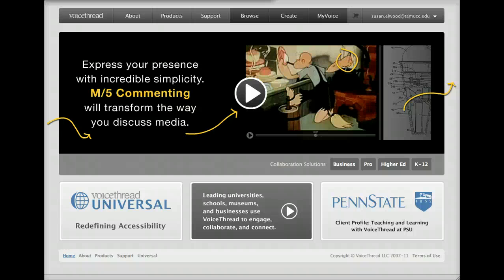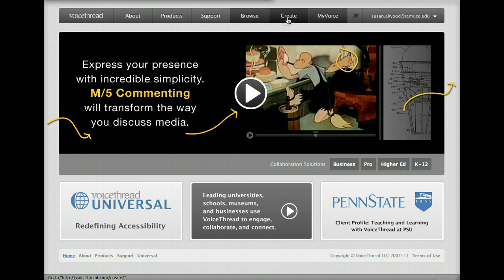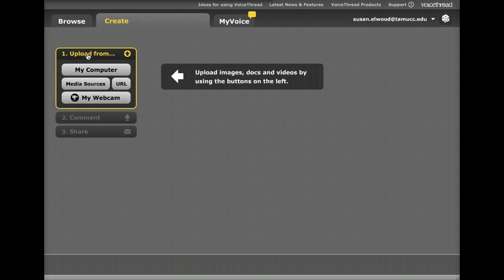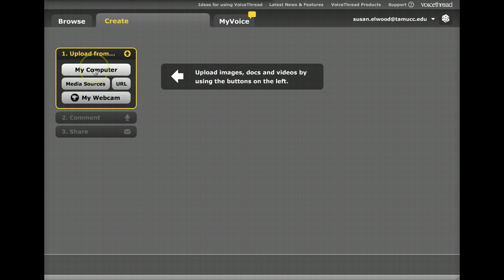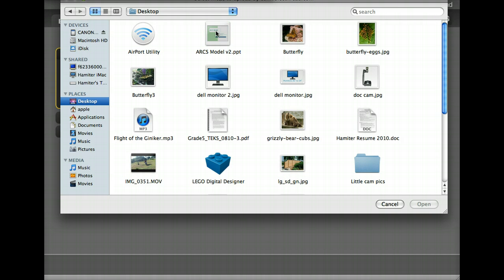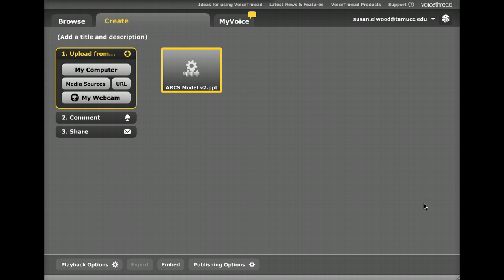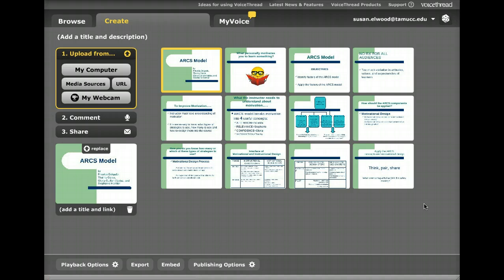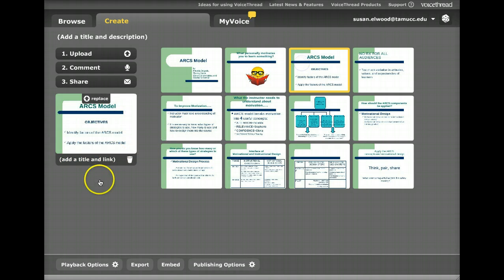Adding Power Point to Voice Thread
How to upload a ppt file to voice thread